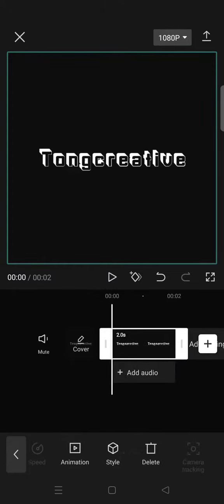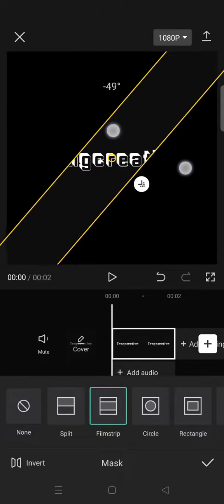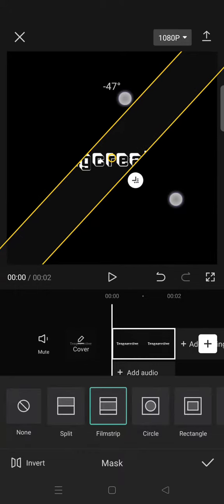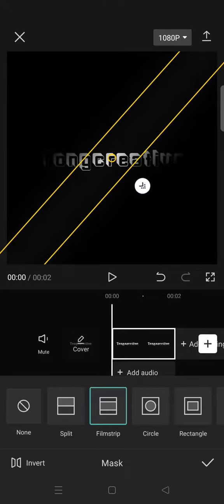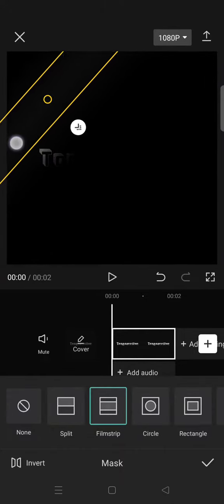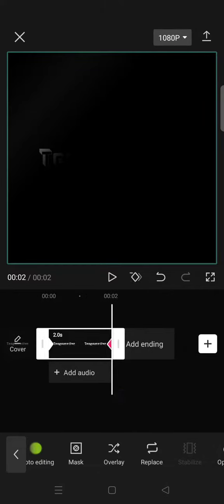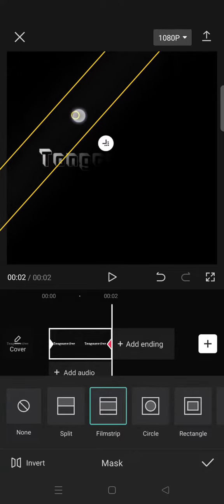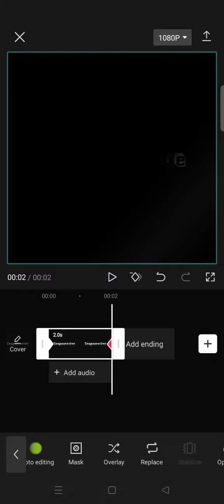How Can You Make a Cool Intro Text Video on CapCut? | CapCut Intro Video Inspo & Tuts!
Try making this cool intro text video for your next edit in CapCut